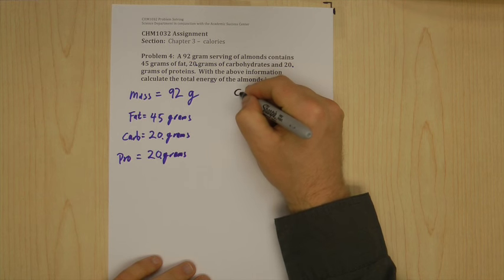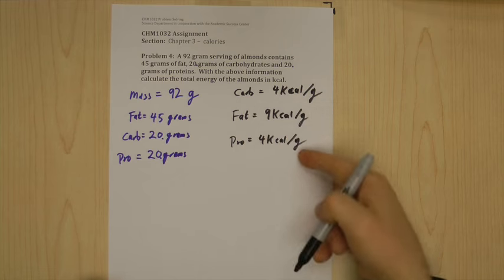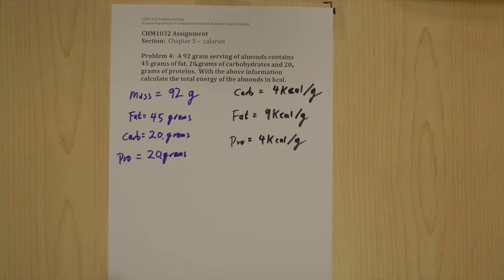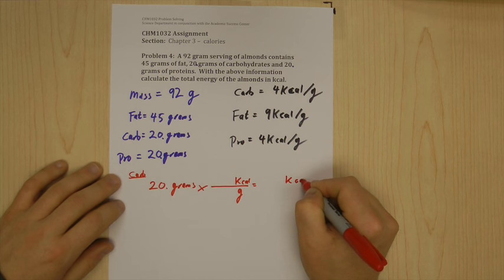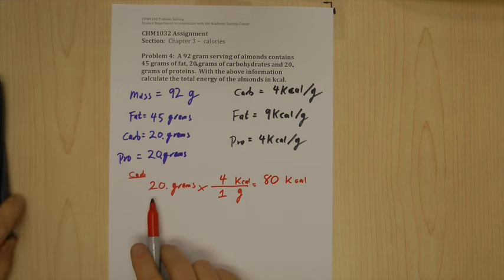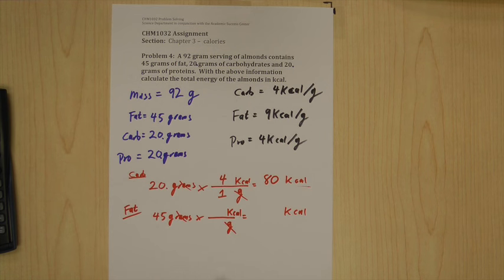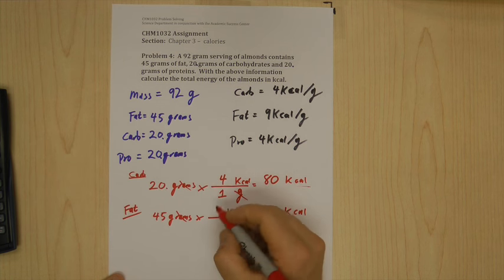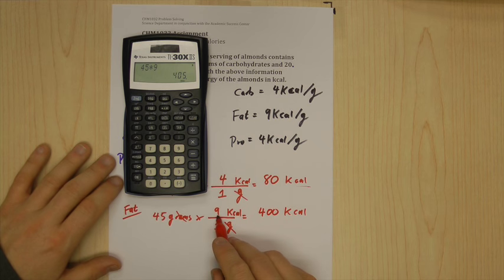chapter 3 problem 4